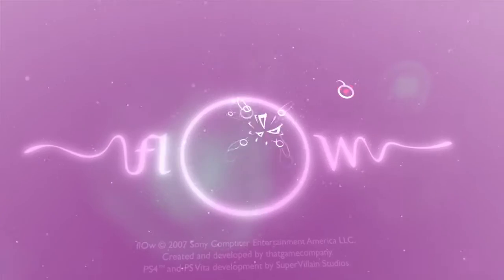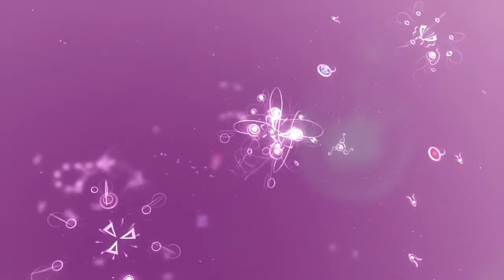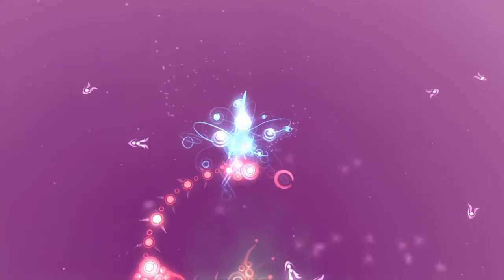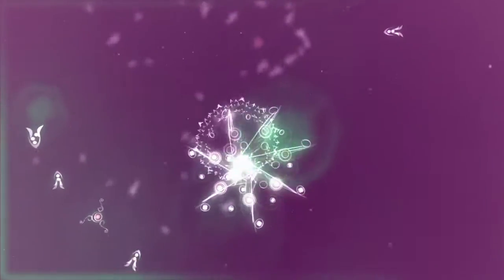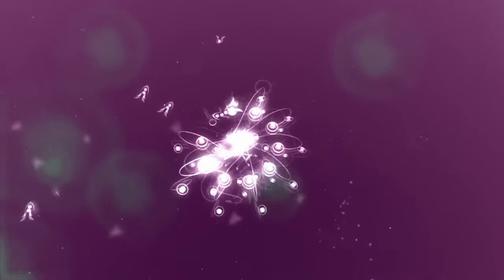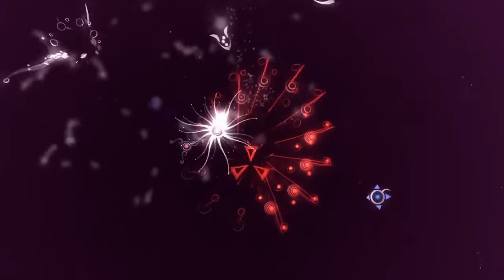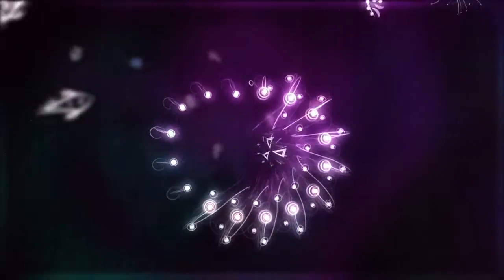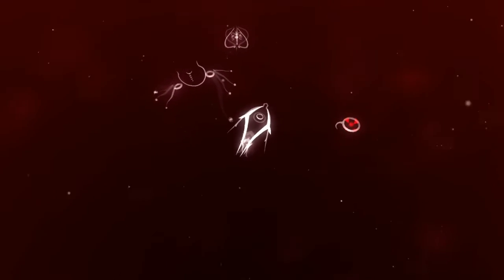flOw part 2 The Jellyfish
A squigy creature